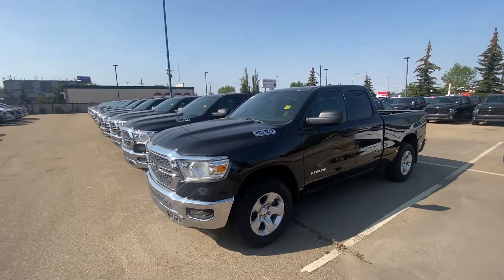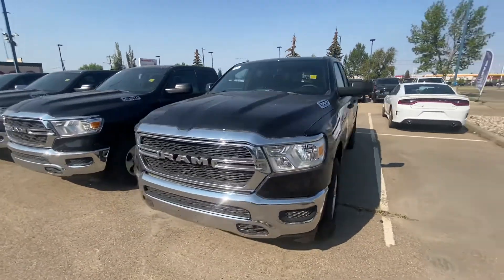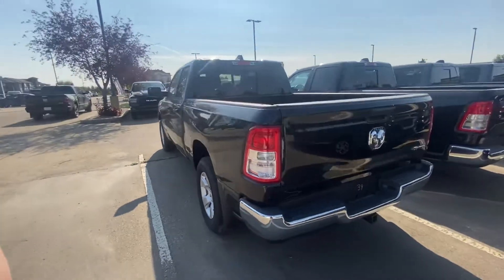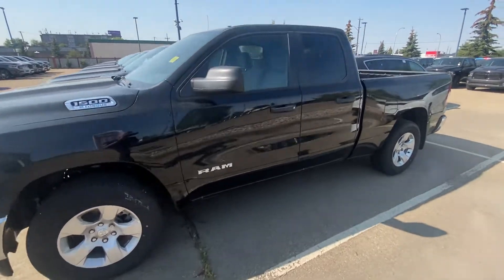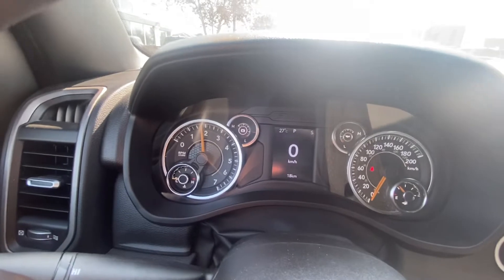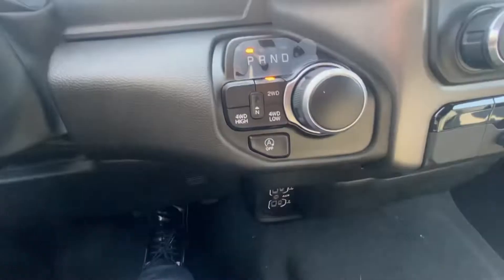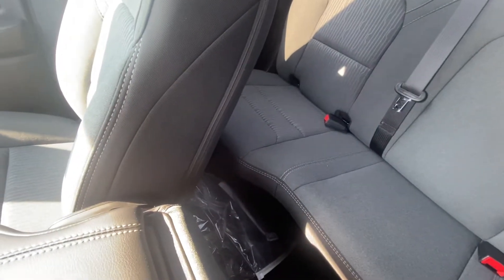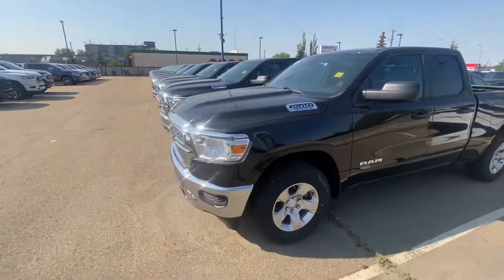2022 Ram 1500 Tradesman 4WD for Slava